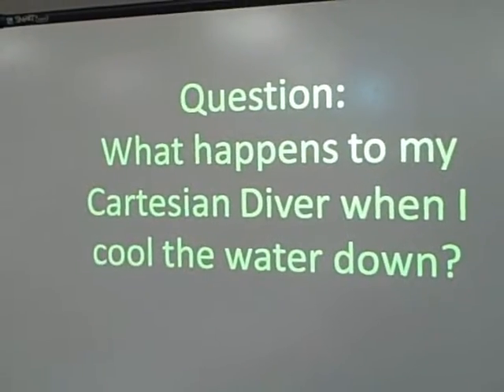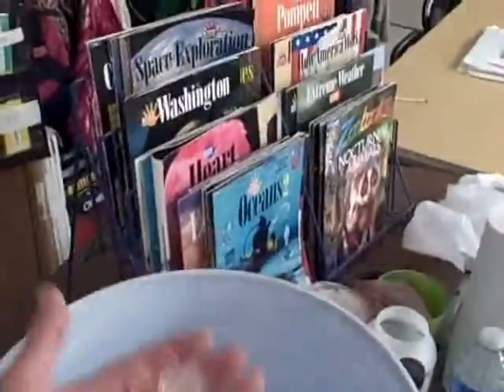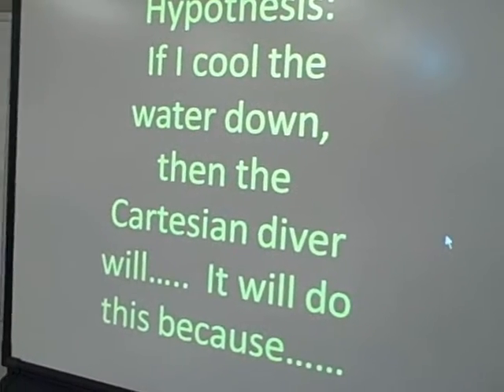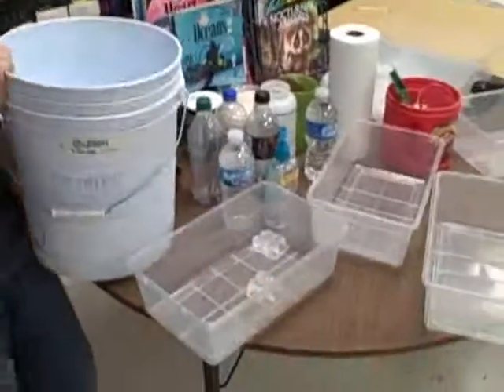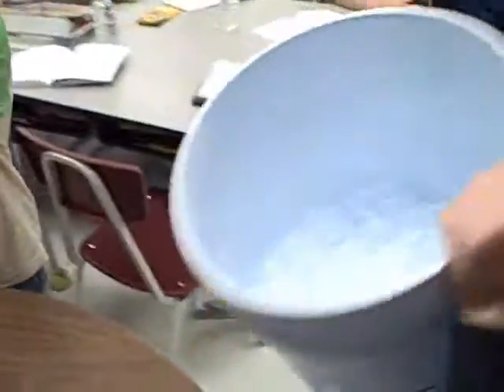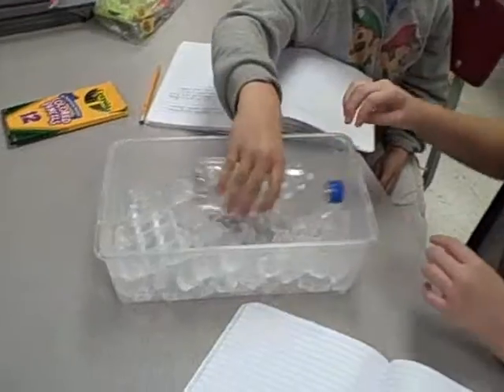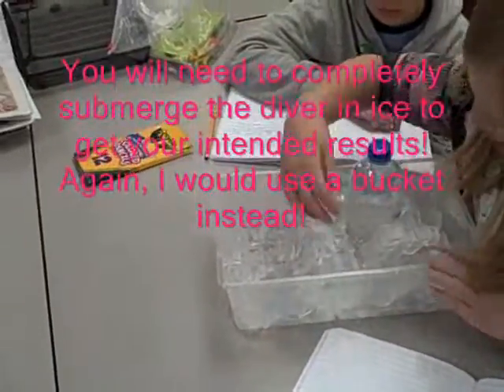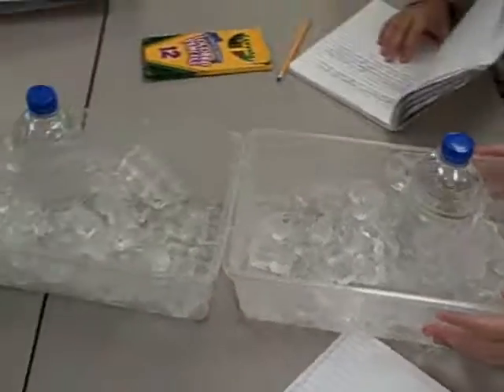Cooling down a Cartesian Diver. A 5th Grade Science Experiment